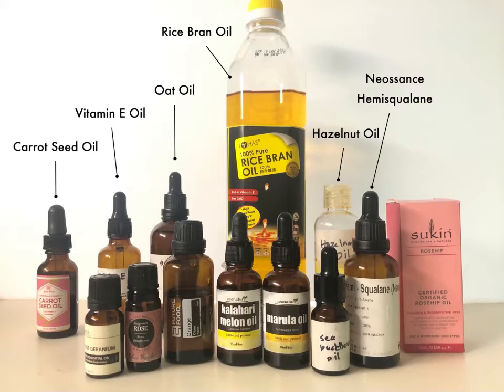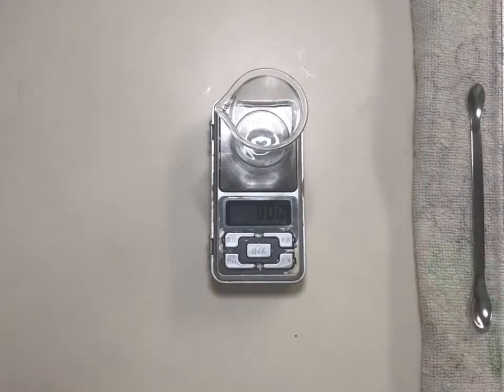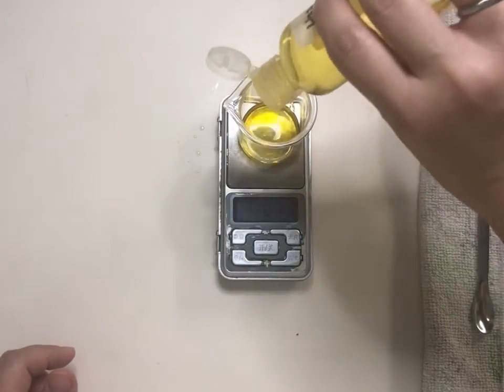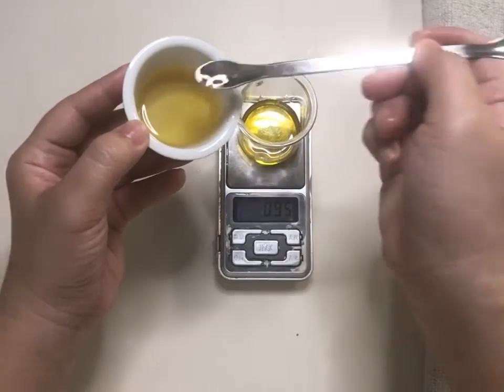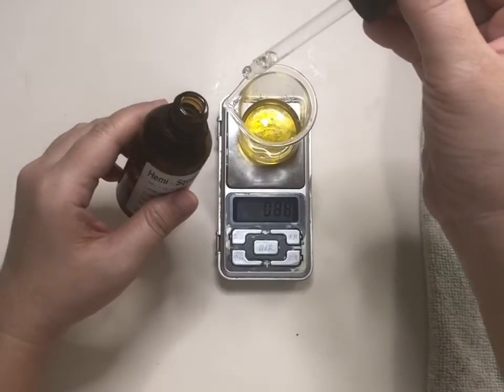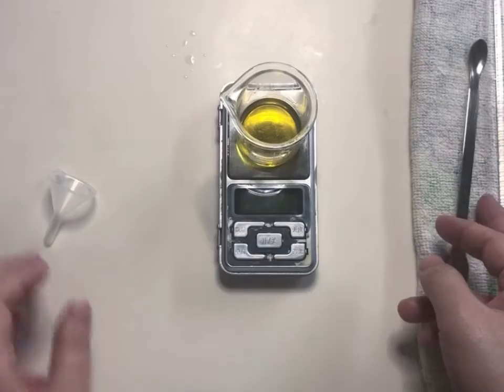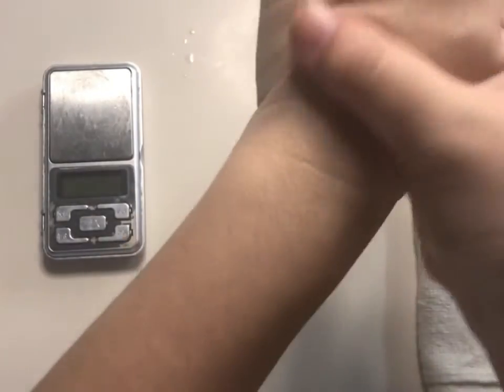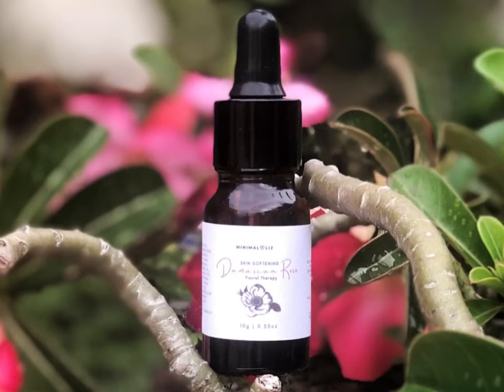Easy Dupe: Damascan Rose Facial Therapy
This oil-based serum is so easy to make youll wonder why you didn’t make this sooner!